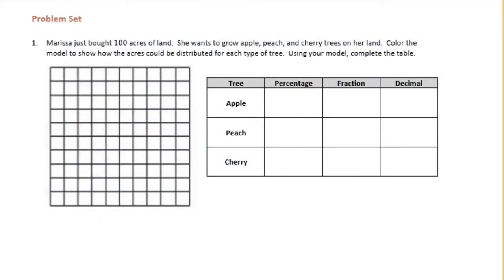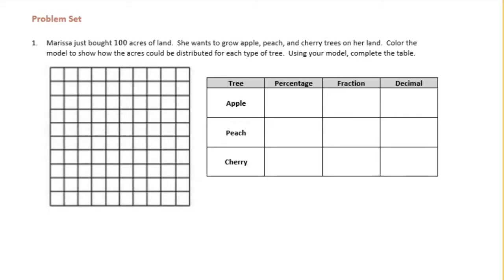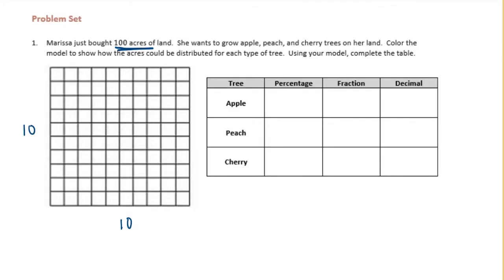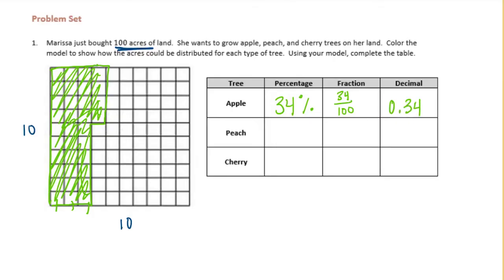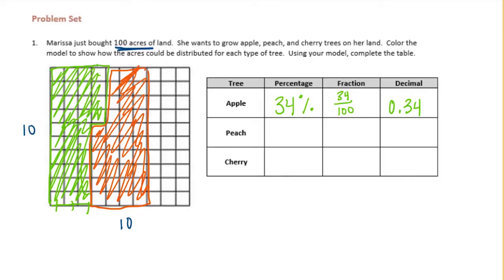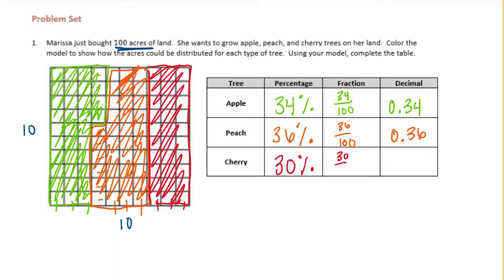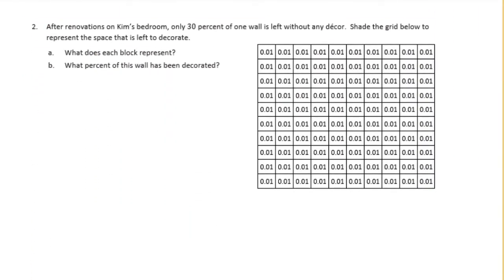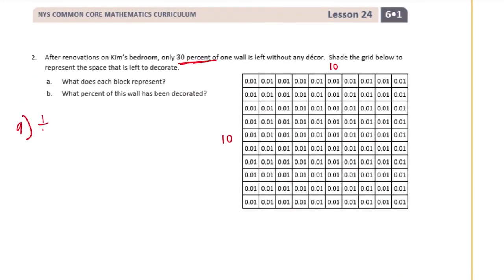Engage NY // Eureka Math Grade 6 Module 1 Lesson 24 Problem Set